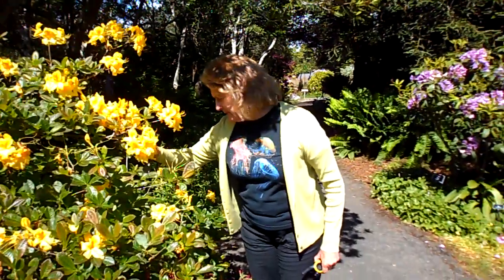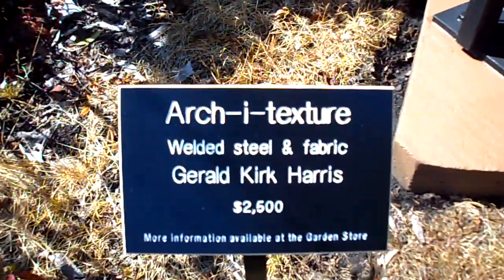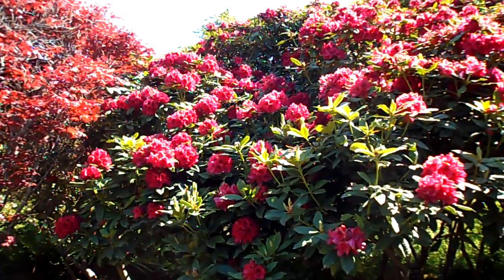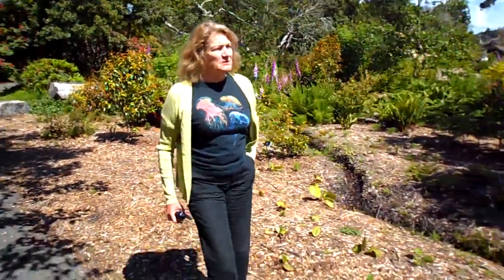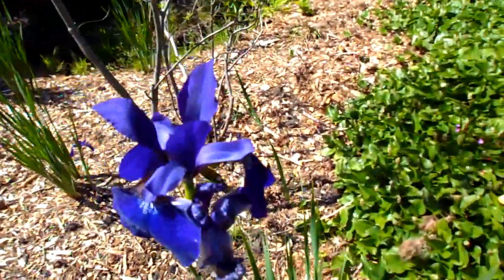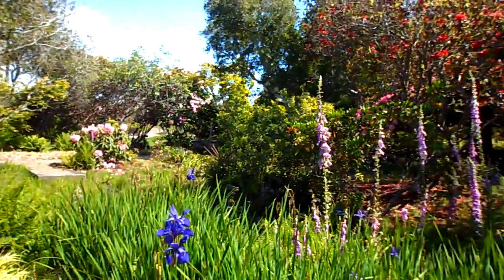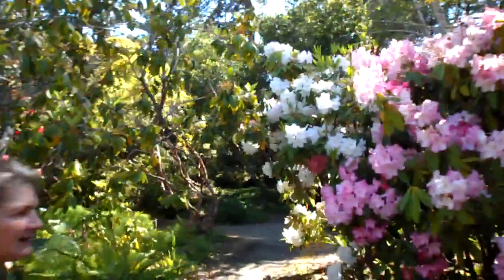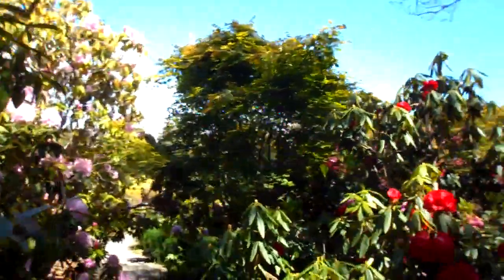A walking tour of of the Mendocino Coast Botanical Garden, Fort Bragg, California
Viewing all the flowers in bloom especially the rhododendron's so beautiful here on the Northern Ca coast.